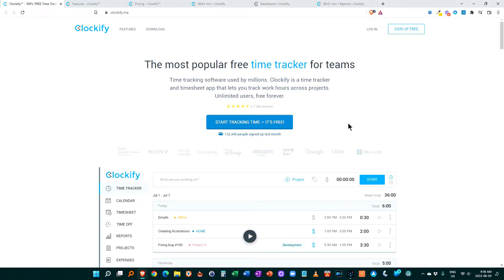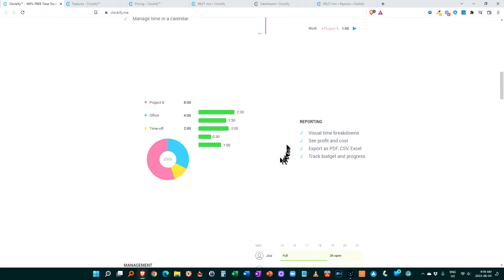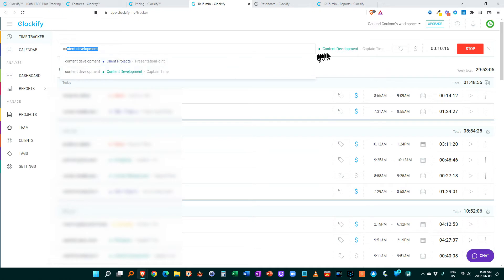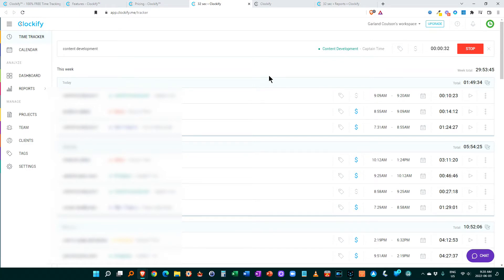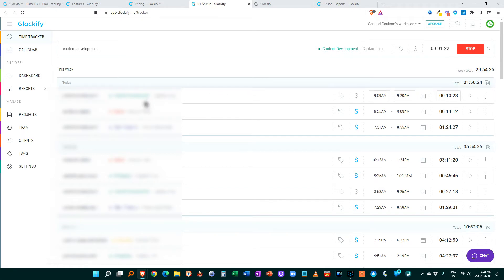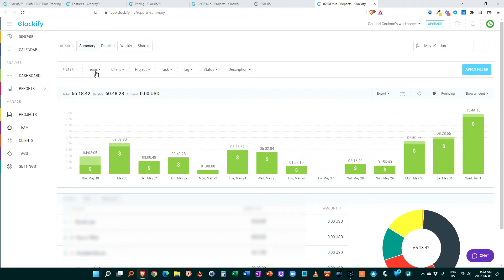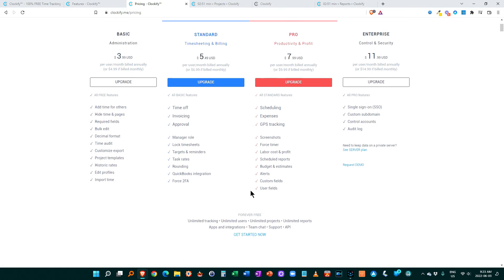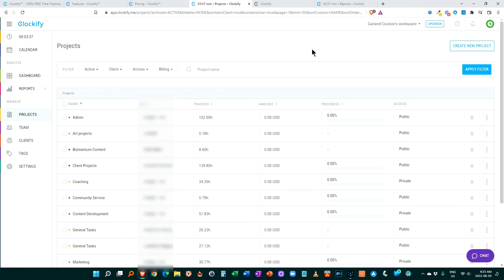Clockify Review: How a Time Management Coach Uses Time Tracking🕒 | Captain Time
Why should you care about tracking time?

If you're like most people, you probably don't track your time. Some people will tell you that it's not important, but I  strongly disagree. I will show you why in this Clockify Review and time tracking tutorial.

Where does your time go? If you're like most people, you probably don't know.

To be productive, you need to know how much time you spend on each task and where your day is going. Without this information, it's impossible to make informed decisions about where to focus next or how long a project will take.

One of the best ways to do this is with time tracking software like Clockify.

Garland is the founder of Bizmentum.

At Bizmentum, we are building something very different. A free, cooperative online business community dedicated to helping other professionals and business owners learn, connect, and do business together.

Sponsor future videos, get a shoutout, or a video about your productivity tool or product: